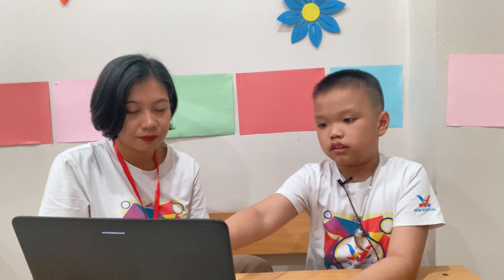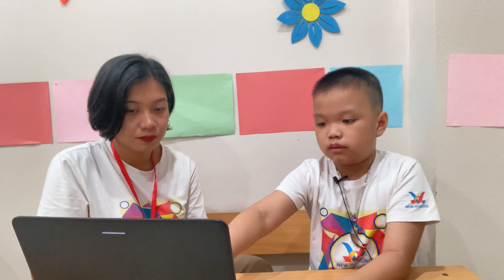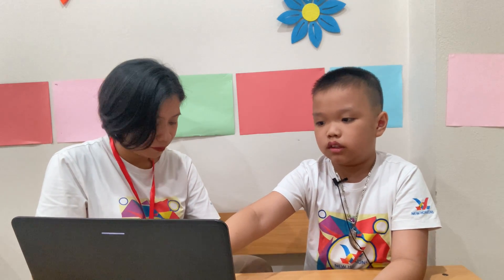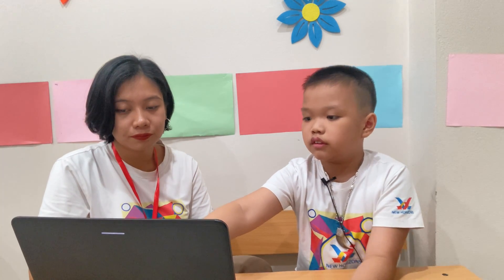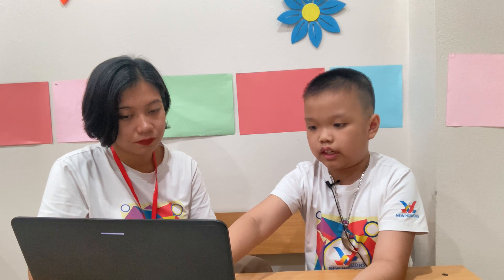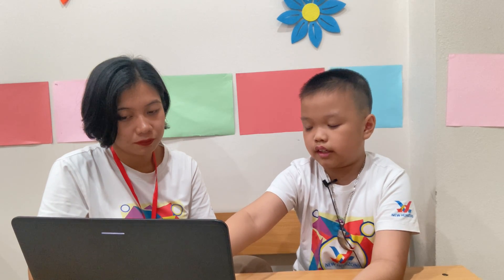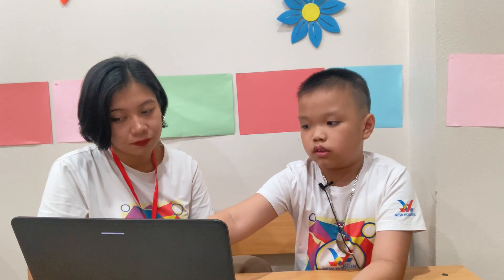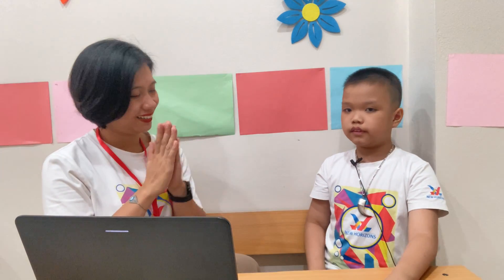Leo- 2022 September 14 Jupiter 3 Speaking Test FF3 Unit 1-3 IMG 6905